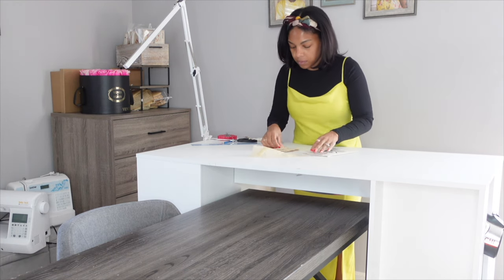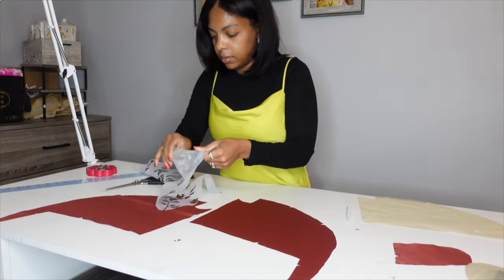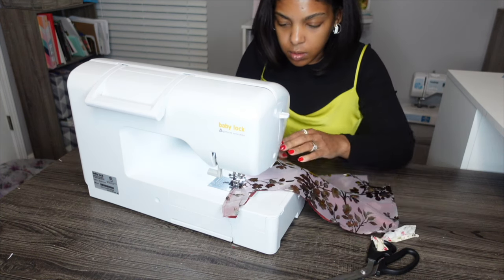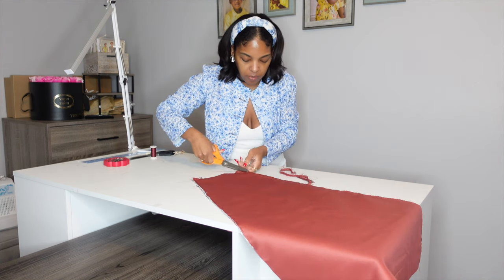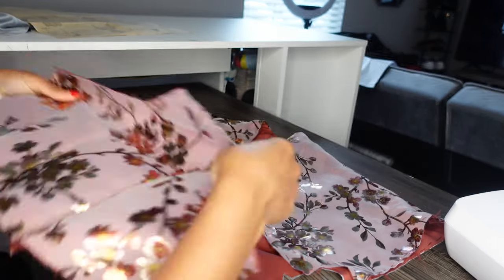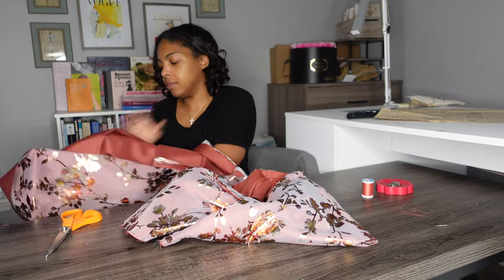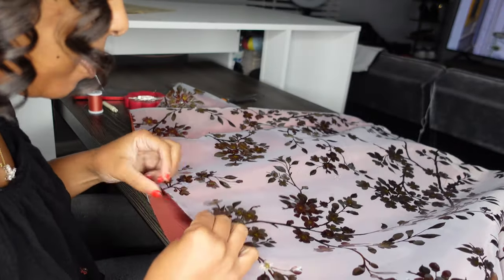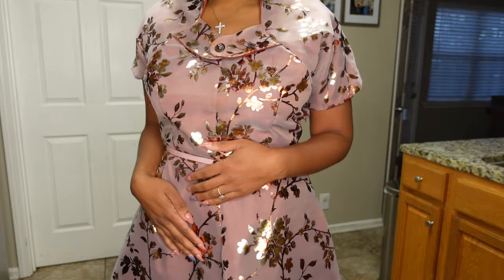Sewing A Dress Designed By Movie Star Gloria Swanson & Exploring Her Life & Legacy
I am still learning how to sew a dress!
And now I am incorporating History into my Sewing! Sewing Through History!

This Sewing Video is also a History Video! Int his video I sew a dress from a 150s vintage sewing pattern designed by 1920s movie star Gloria Swanson.

Gloria Swanson's performance of Norma Desmond is iconic we get into that as well as her many affairs and accomplishments.

I enjoyed the process of sewing this vintage dress and I hope you enjoy this style of history video sewing video.

I use a 1950s sewing pattern from Advance.

*If you would like to support this channel via my Ko-fi  I would really appreciate it especially for my next project that's going to be a BIG one! and by big one I mean lots of yards of fabric!!

*Me organizing all of my authentic vintage sewing patterns